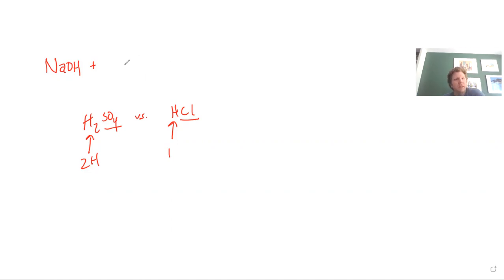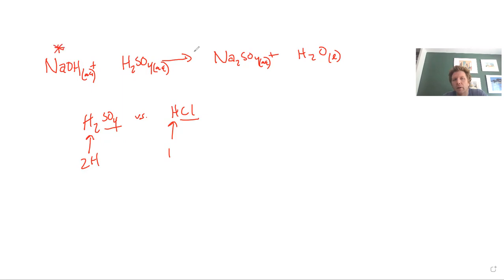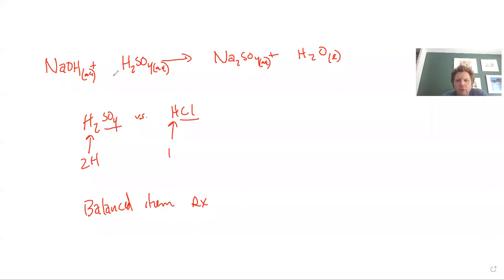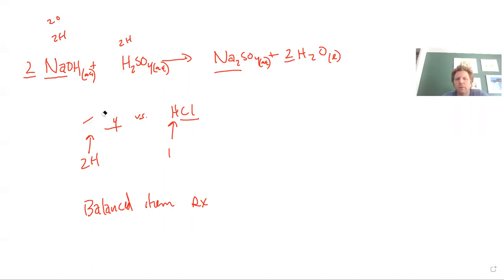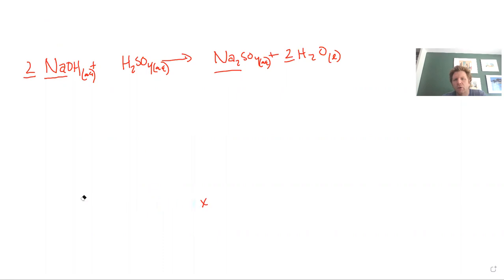CHEM 1141 - Experiment #6 Preview